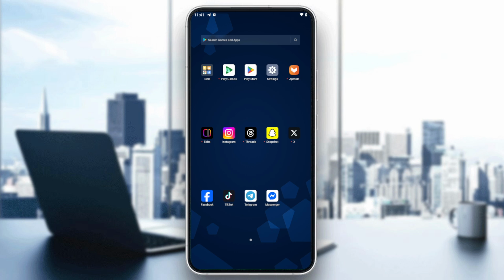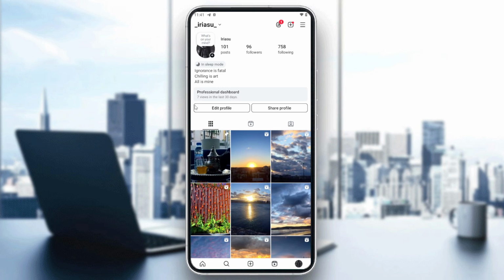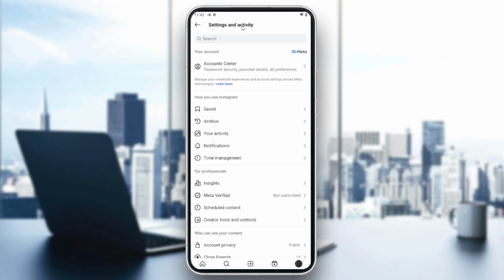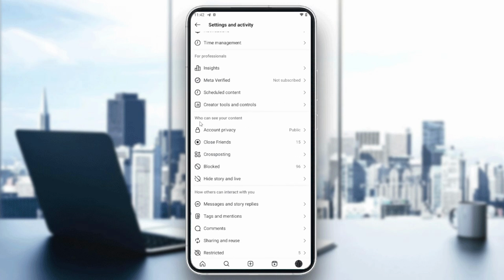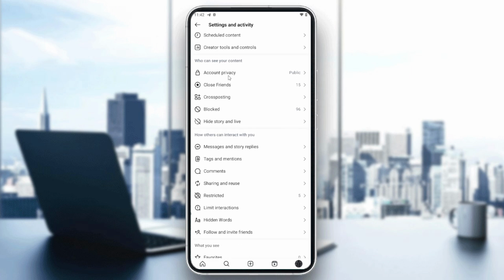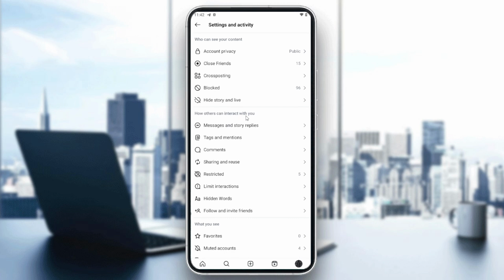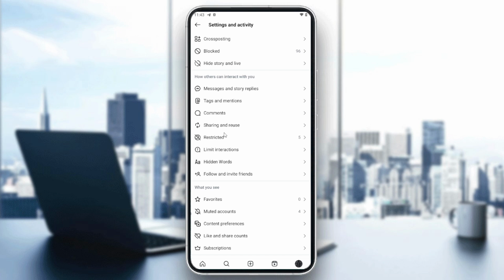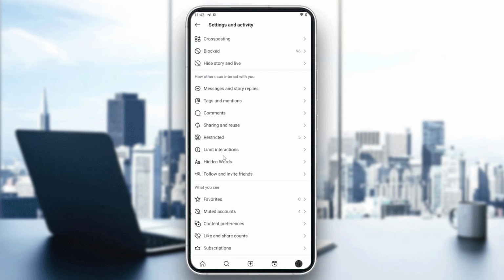How To Stop Instagram from Recommending My Account Tutorial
Today we talk about stop instagram from recommending my account,how to stop instagram suggesting your account,how to stop instagram account from being suggested,how to stop instagram from suggesting my account